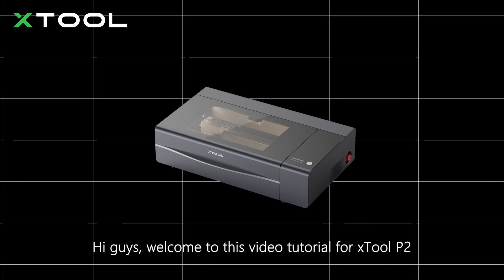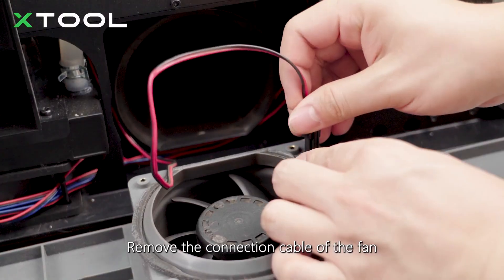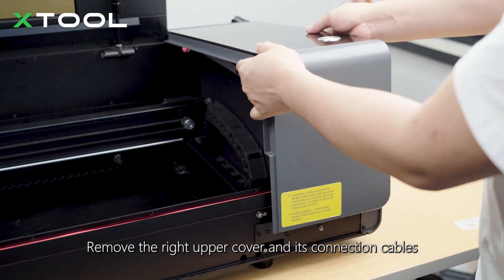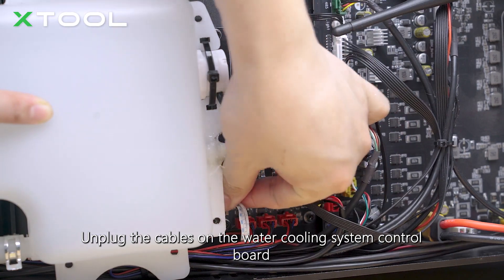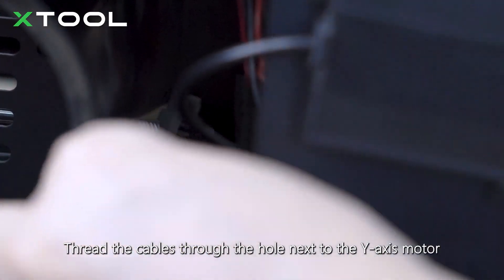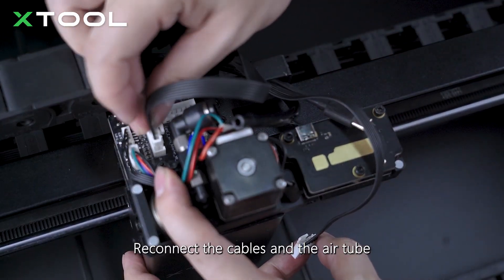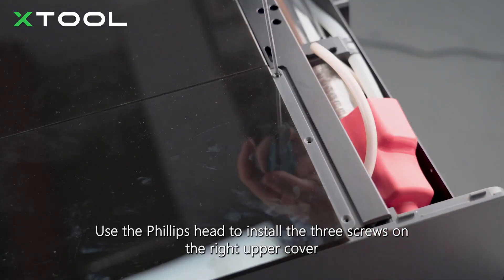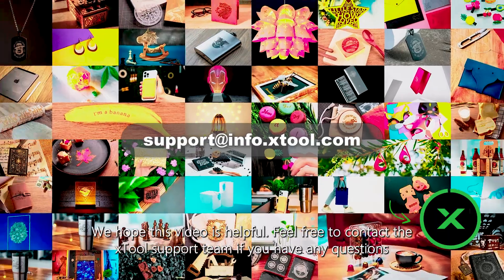Replace the Connection Cables of the Z Axis Adapter Board of xTool P2